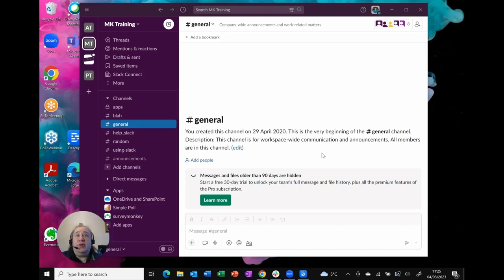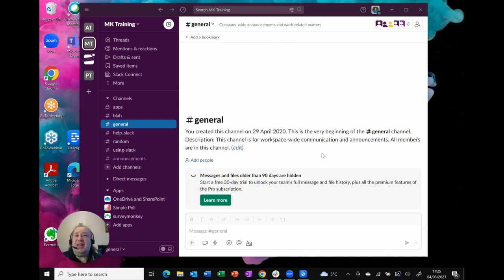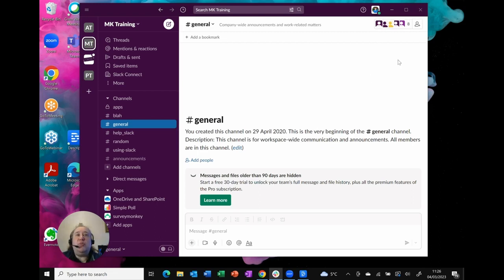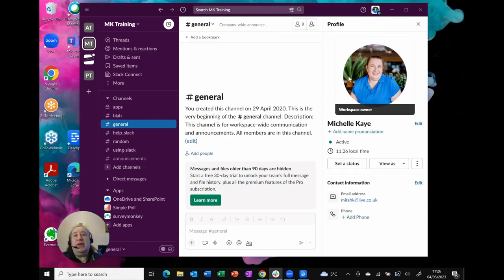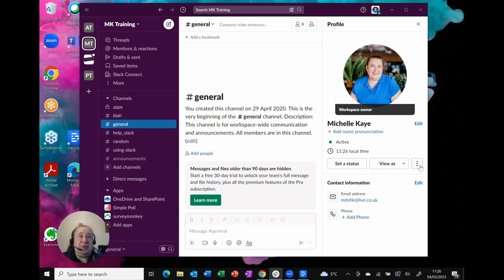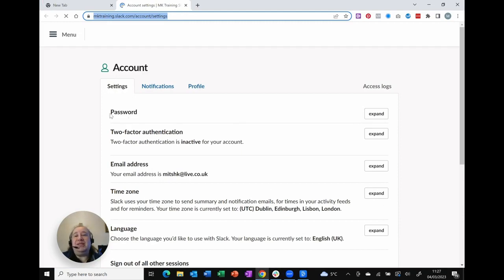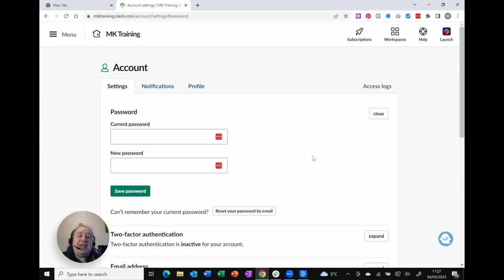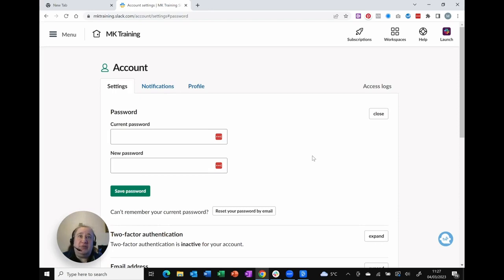How to Secure your Slack Account with a New Password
Hey there! In this quick and easy video, we'll show you how to secure your Slack account with a new password. This is an important step to take if you want to keep your information safe and secure. So follow along and we'll get you set up in no time!

00:00 How to Secure your Slack Account with a New Password